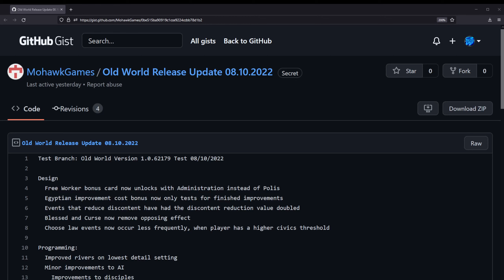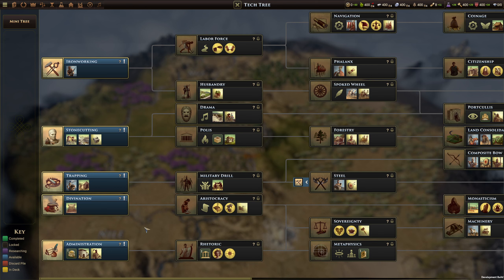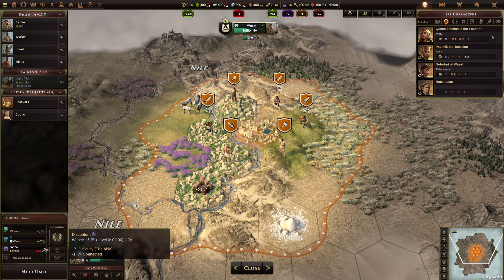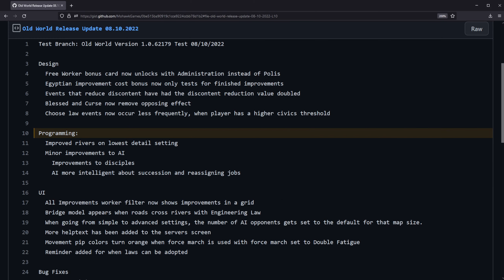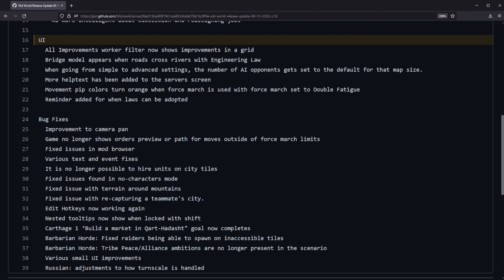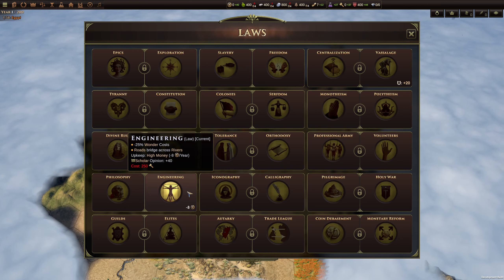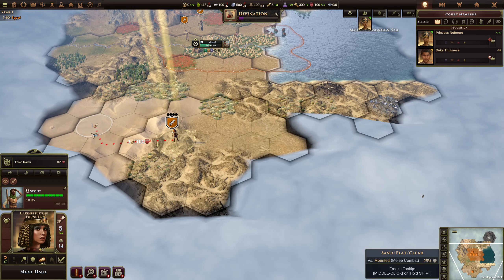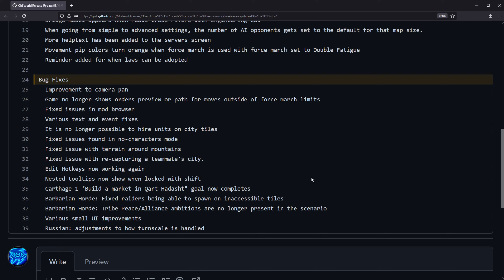Old World (Test) Patch Review: August 10, 2022 (1.0.62179)